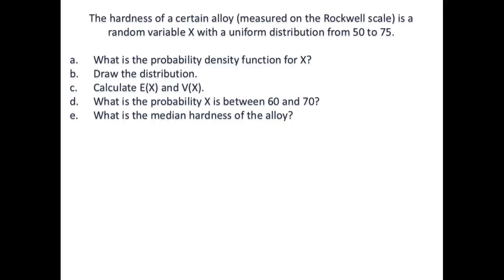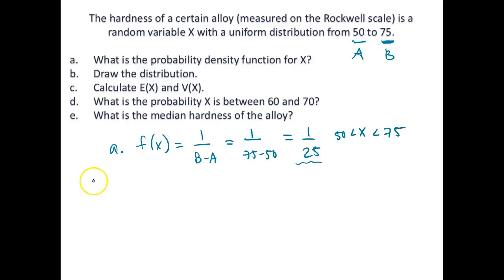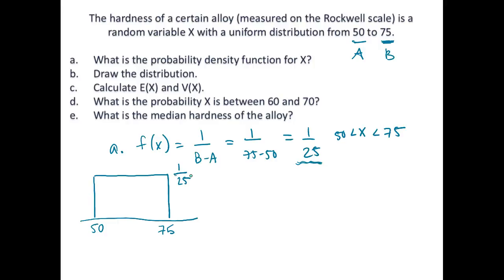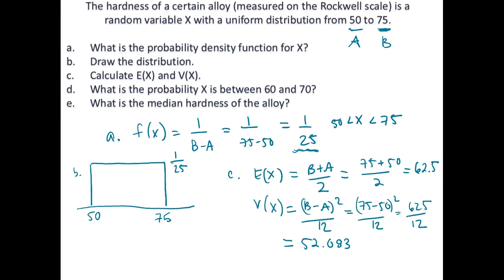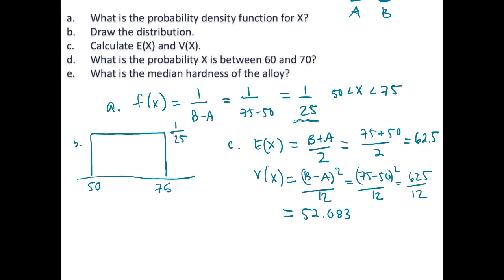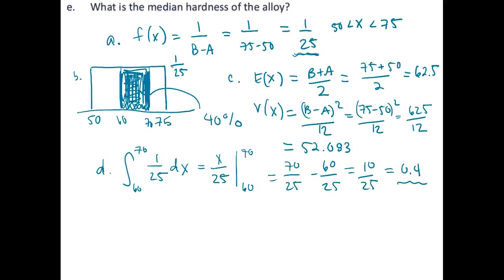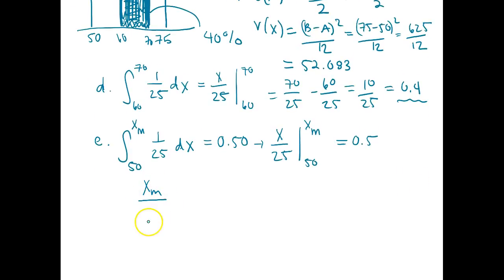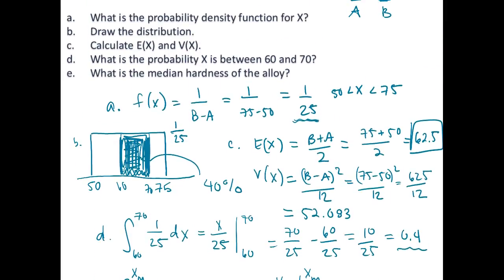How to Calculate values for a random variable from a Uniform Distribution - Alloy example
Defines the probability density function for the uniform random variable. Draws the pdf.
Calculates the expected value and variance for a uniform distributed random variable. Finds probabilities and the median value for the uniform distribution.